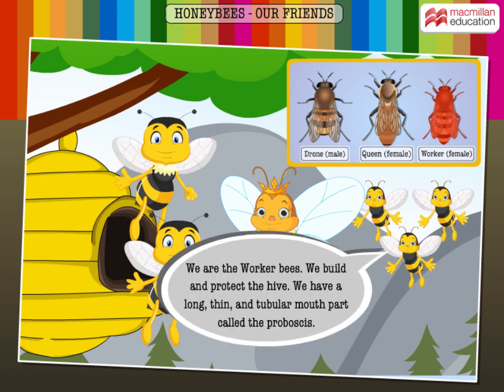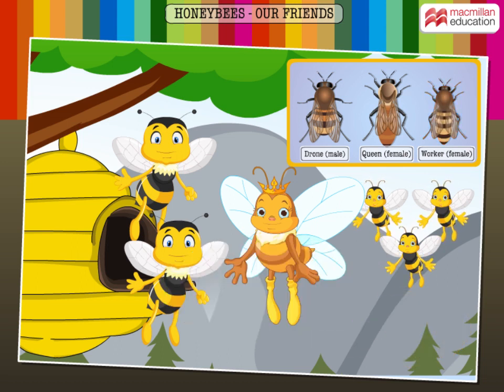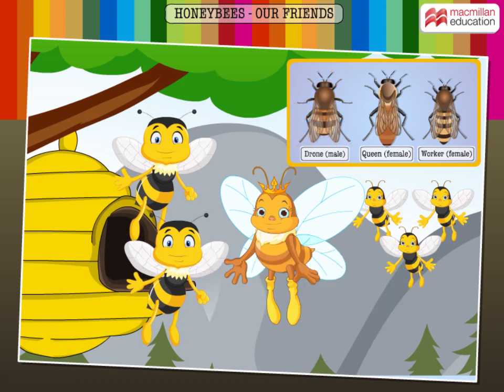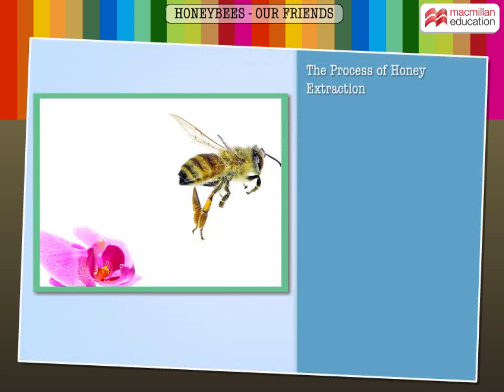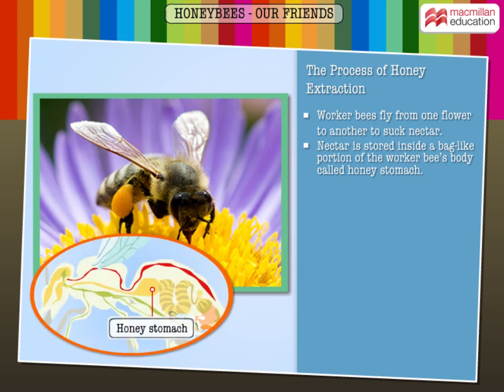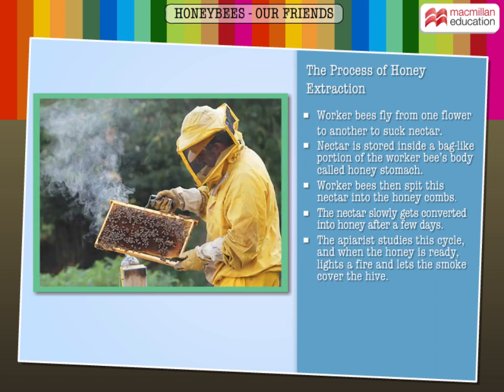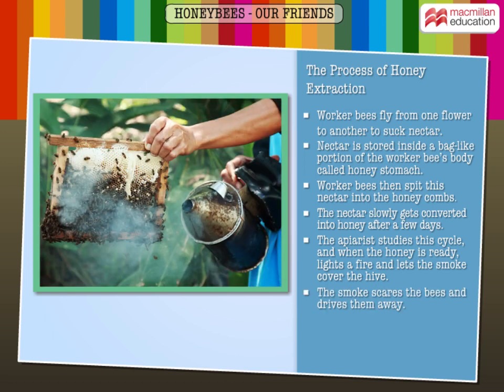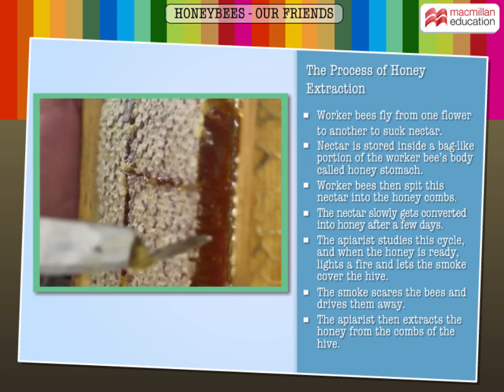Honeybees Our Friends | Macmillan Education India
Through this animation, you will learn about:
1) bees and their colony
2) the process of honey extraction